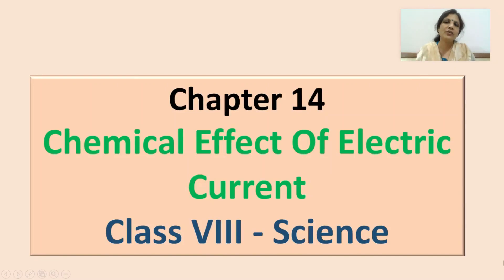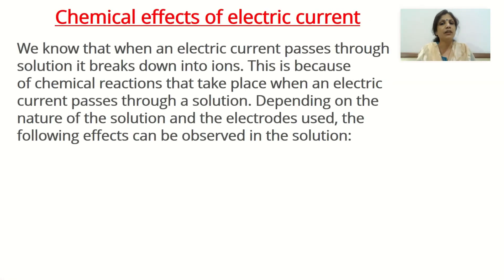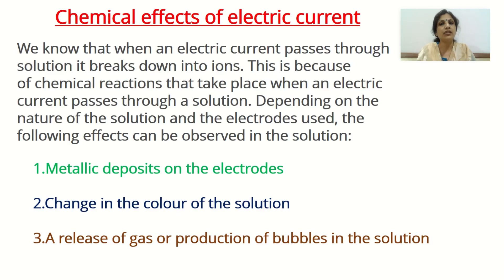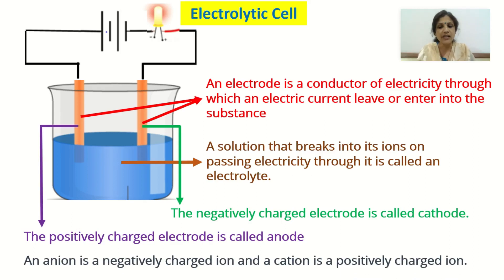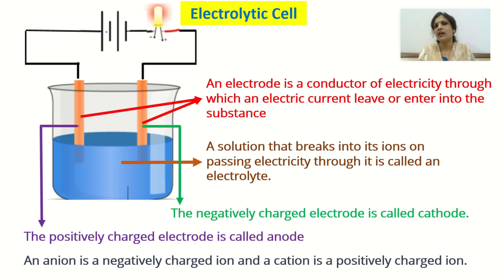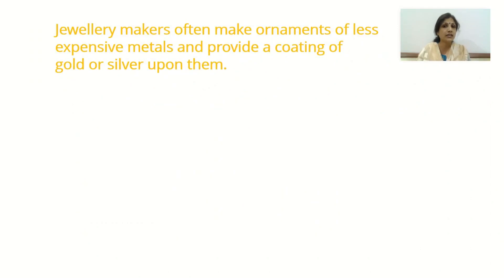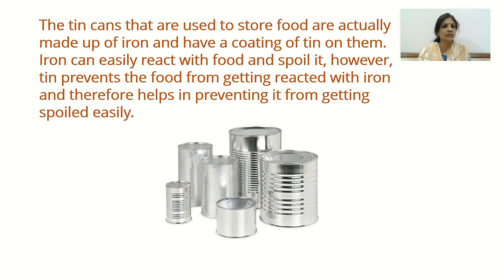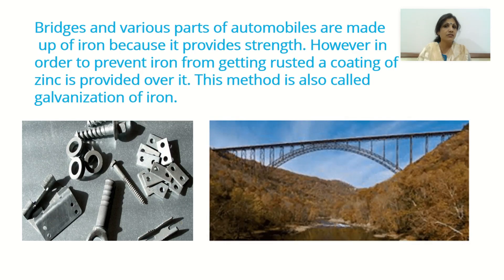Class 8 Science Chapter 14 Chemical Effect of Electric Current 22 01 2021